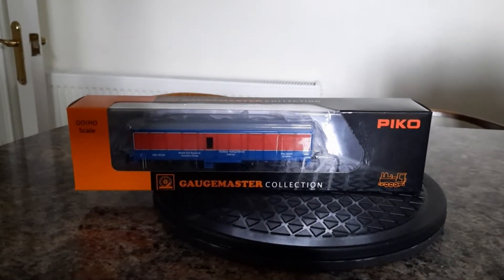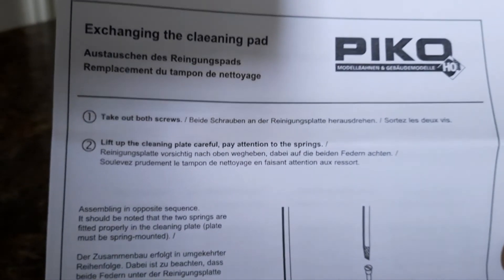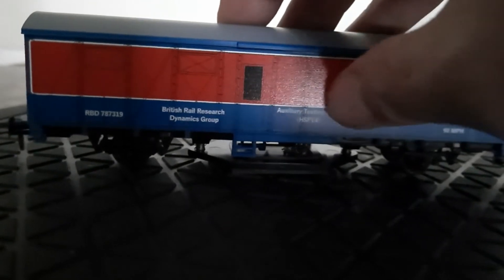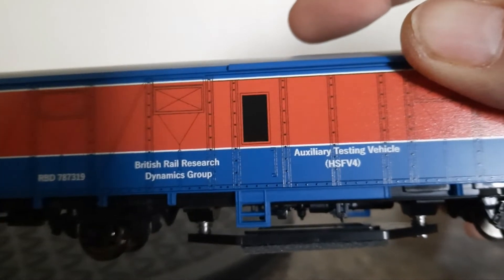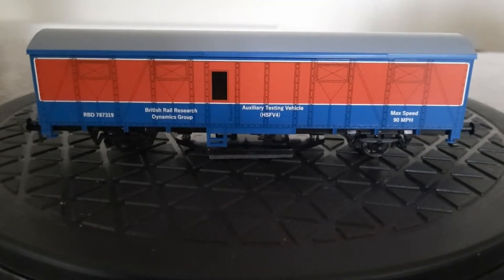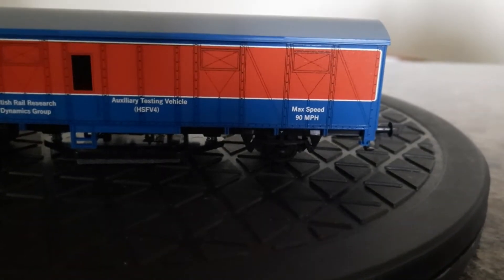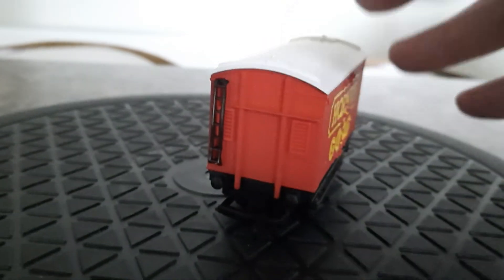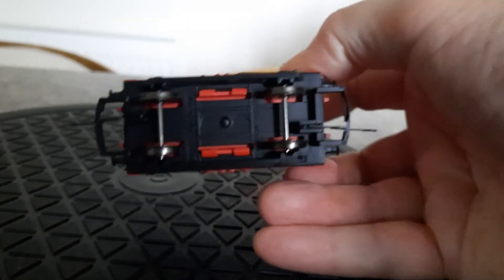New Rolling Stock From Derails (Gaugemaster & Hornby)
This is just a quick look at Gaugemaster RTC Track Cleaning Coach & Hornbys 2022 Year Wagon